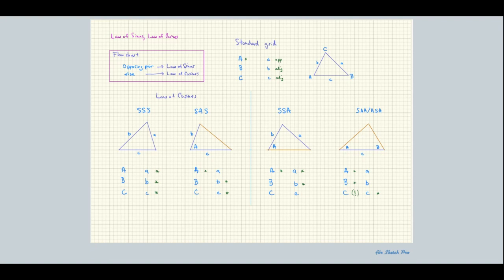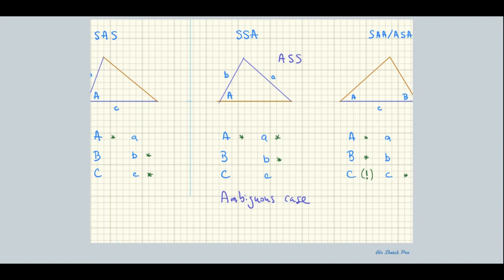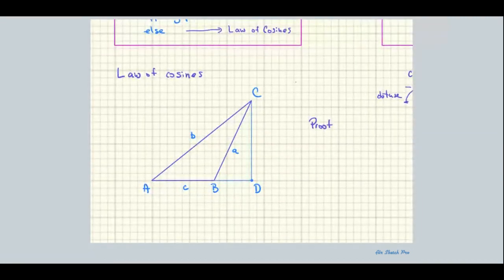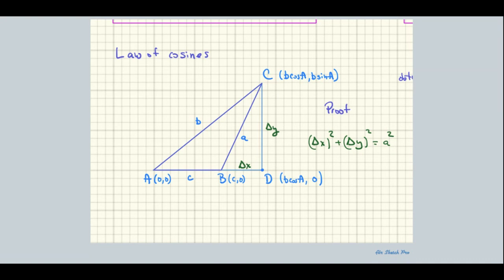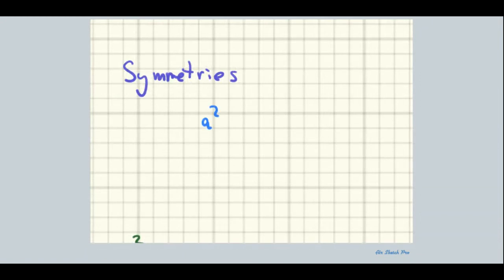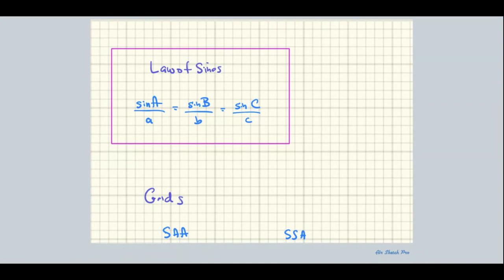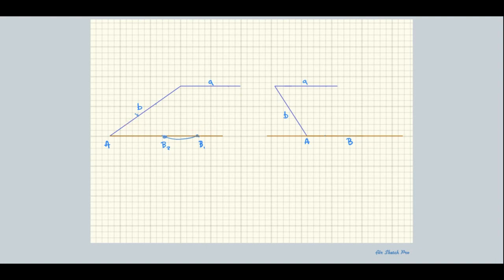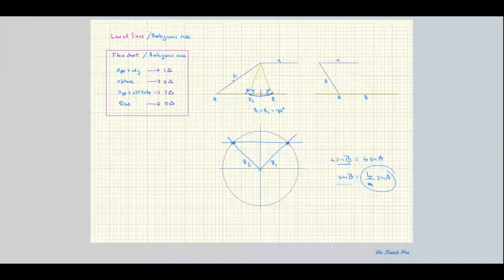2203-8559-0407 MAC1114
Law of Sines, Law of Cosines — Theory